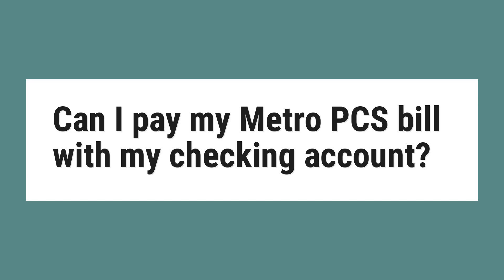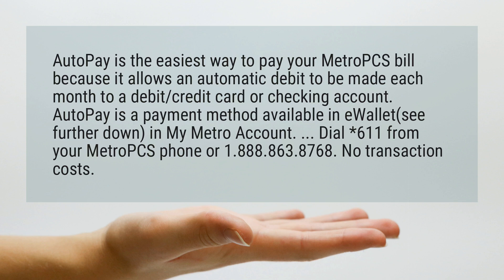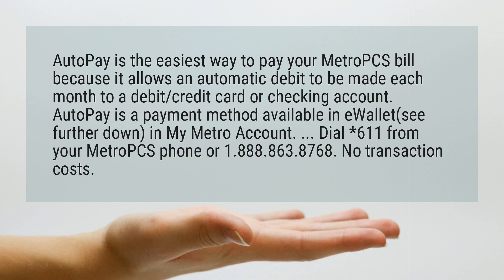Can I pay my Metro PCS bill with my checking account?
AutoPay is the easiest way to pay your MetroPCS bill because it allows an automatic debit to be made each month to a debit/credit card or checking account. AutoPay is a payment method available in eWallet(see further down) in My Metro Account. ... Dial *611 from your MetroPCS phone or 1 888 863. No transaction costs.